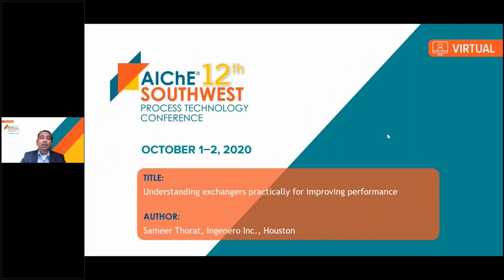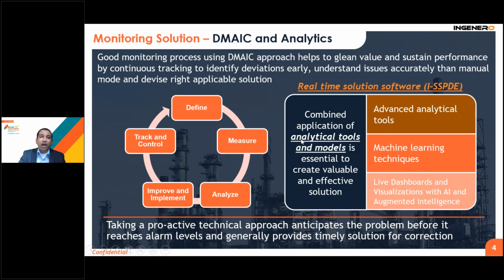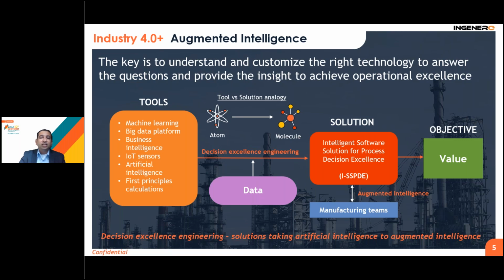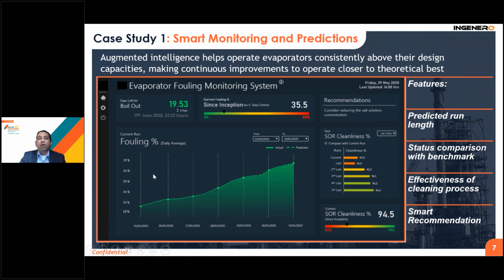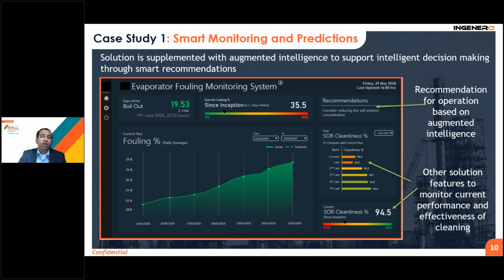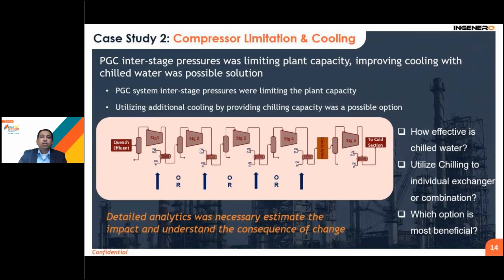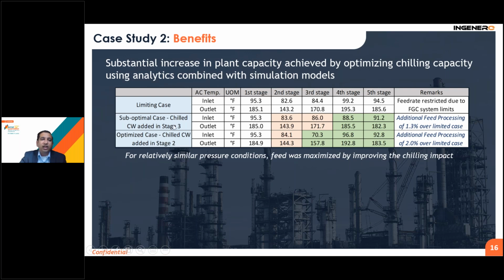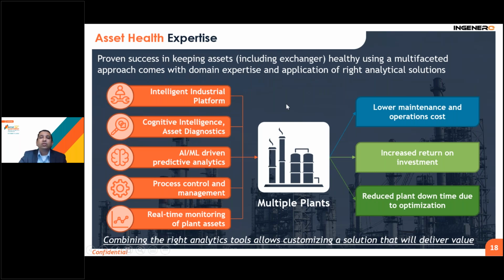Session by Sameer Thorat @AIChE SPTC: Understanding exchangers practically for improving performance